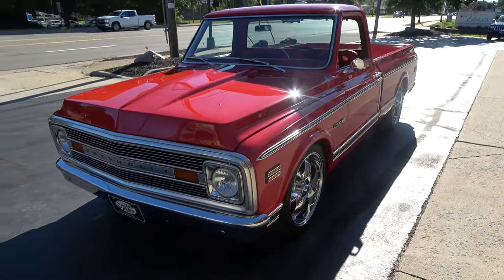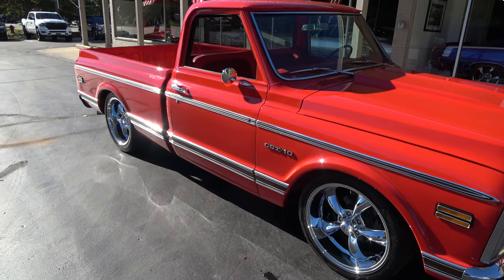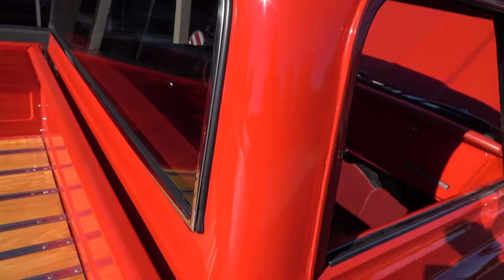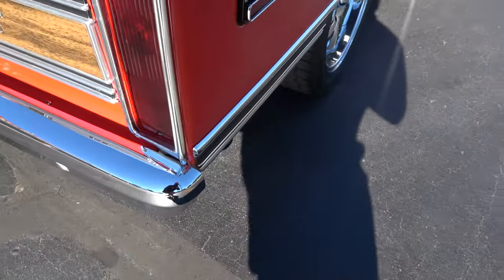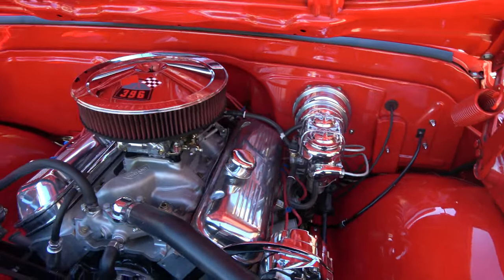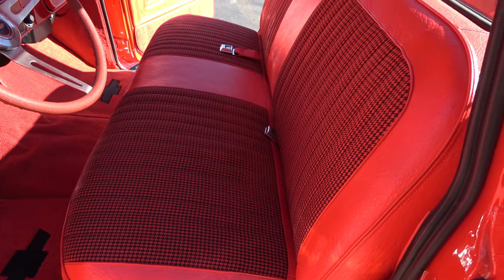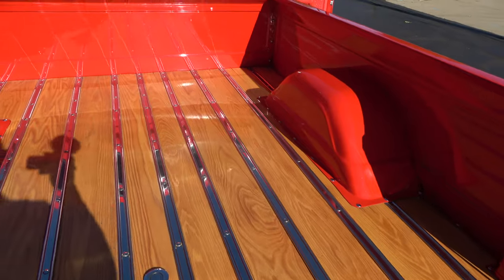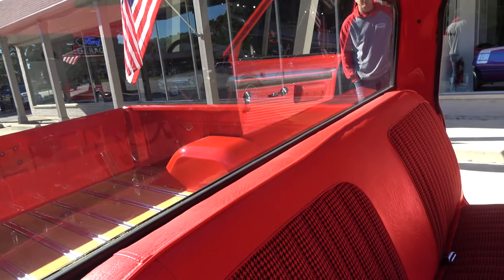1970 Chevrolet CST10 $68,900.00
4400 miles on Complete Frame Off Restoration, clean Georgia truck, beautiful Flame red paint, new red Hounds Tooth interior, 396 ci roller engine, Holley dual feed 4 bbl, Comp roller camshaft & roller rockers, Weiand Stealth aluminum intake, aluminum heads, chrome air cleaner, billet valve covers, HEI distributor, ceramic headers, power steering, power front disc brakes, Vintage A/C, aluminum radiator with dual electric fans, 400 turbohydramatic transmission, factory bench seat, Phantom tach & gauge cluster, Retrosounds radio, tilt column with Sport steering wheel, padded dash, Borla dual exhaust, 12 bolt 3.73 Eaton posi rear end, 4 corner QA1 adjustable shocks, front & rear sway bars, 295/40R20 Toyo rear tires, 245/45R20 fronts, 20” chrome REV wheels, oak bed, custom fuel tank, 1-piece side glass, cowl hood, Rebel wire harness, One Bad Bowtie!